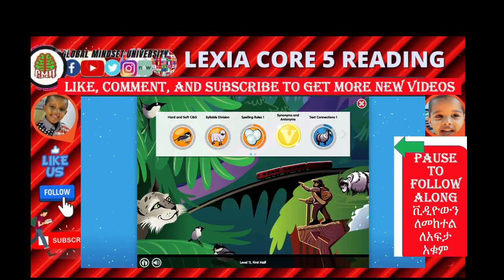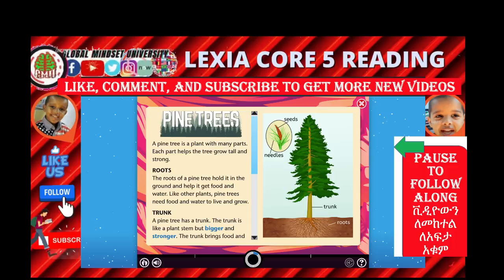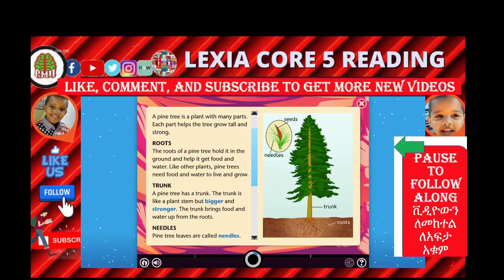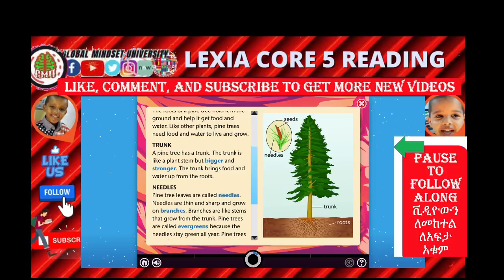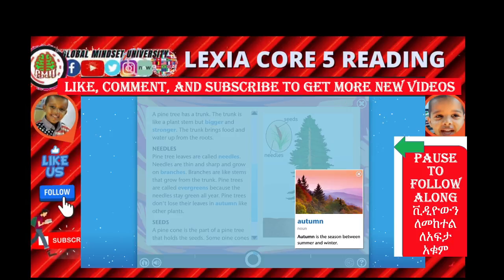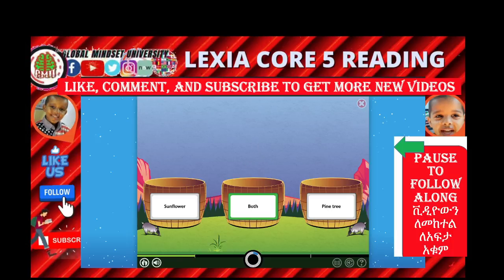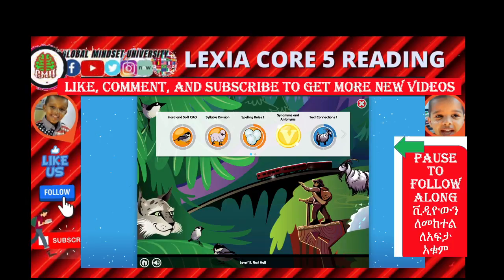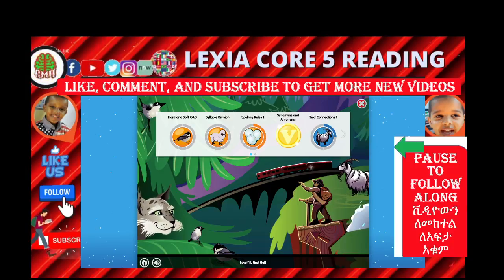Lexia core 5 level 11 Reading app for kids Syllable division Lexia reading Story time ለልጆች ንባብ መሻሻል